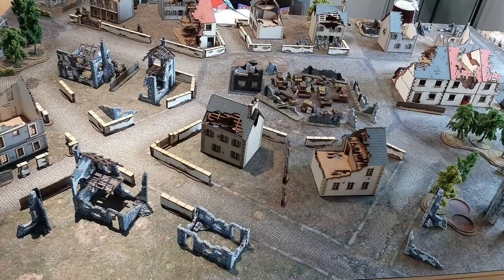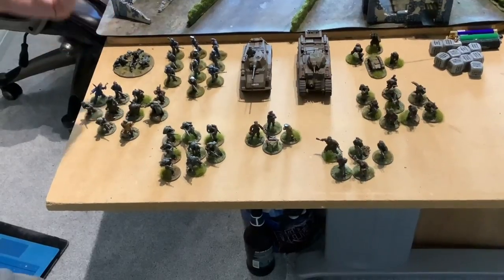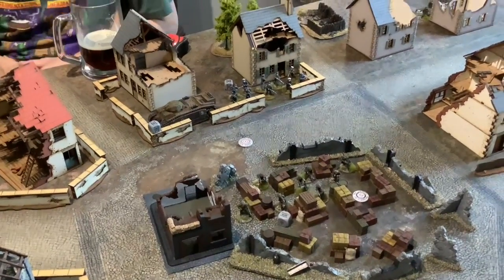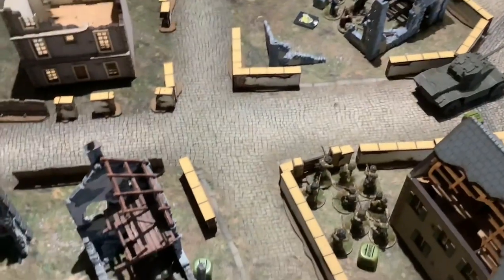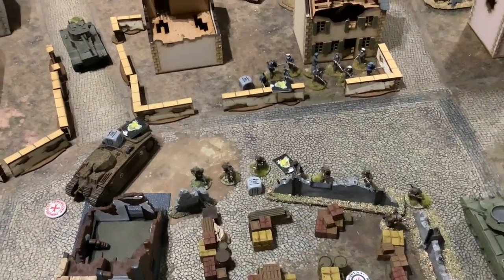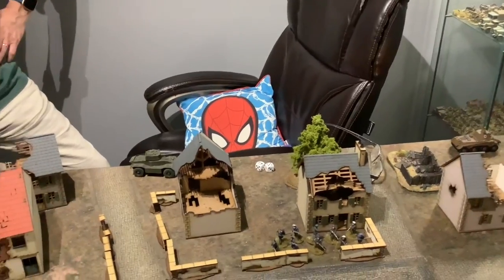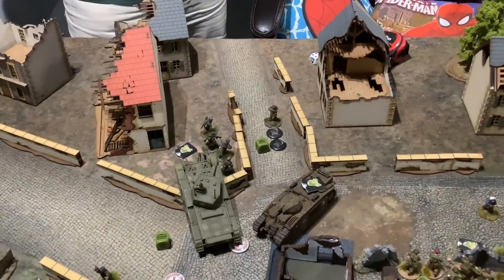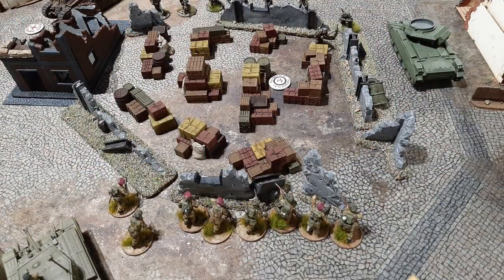Road To Berlin, A Warlord Games Bolt Action Battle Report (Includes Tanks!)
Hi all, finally get to play a game with Colin who has been busy during lockdown painting up a Defenders of Berlin force. To celebrate we play a scenario from the Road to Berlin campaign book, swapping British for the Soviets.  Hope you enjoy it!